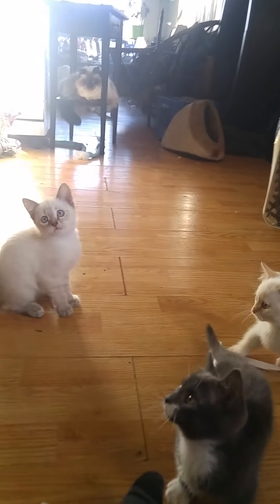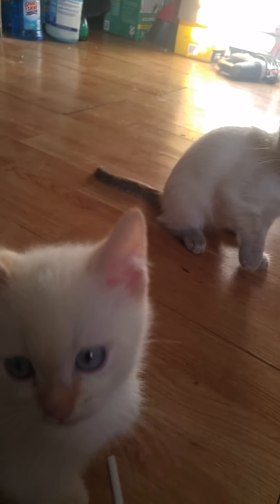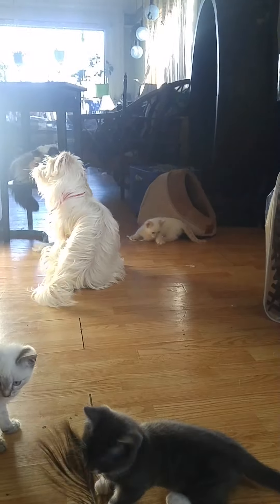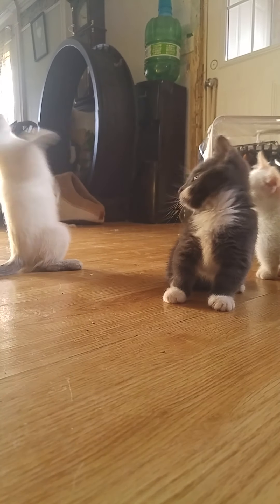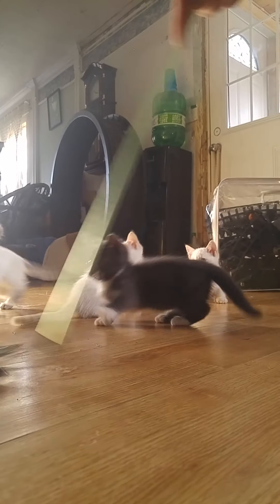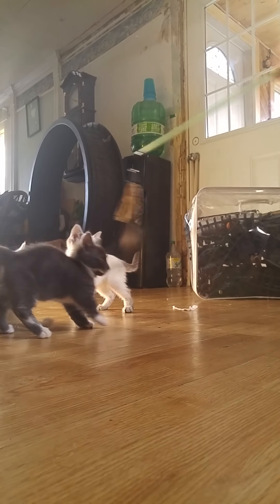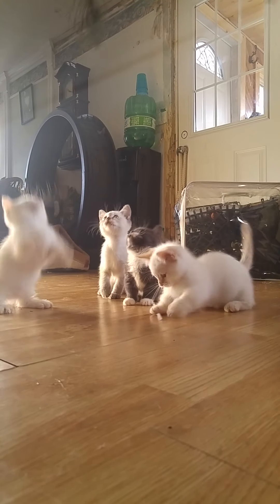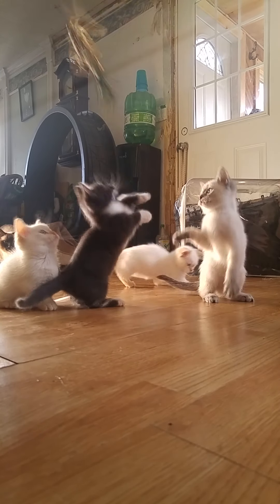standard and non standard Napoléon mumchkins